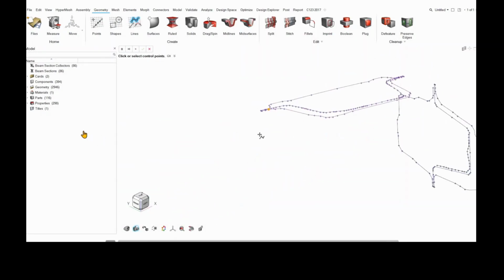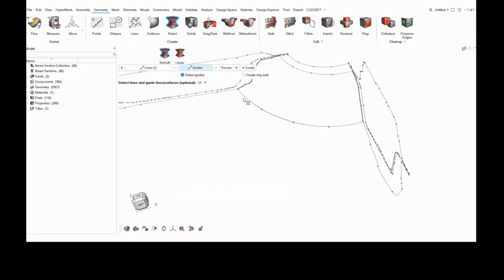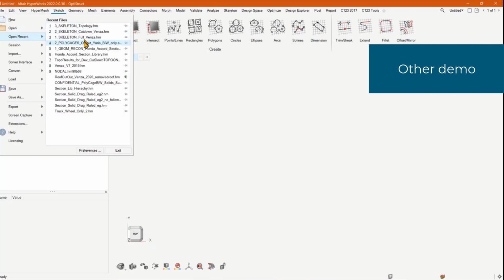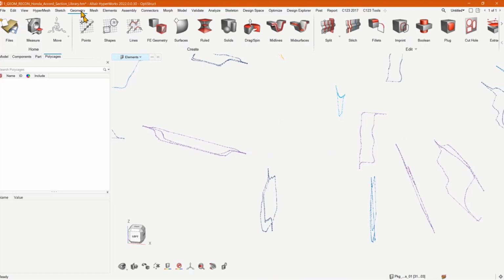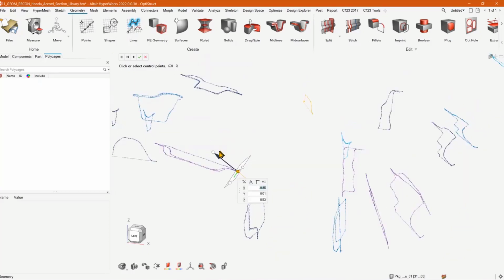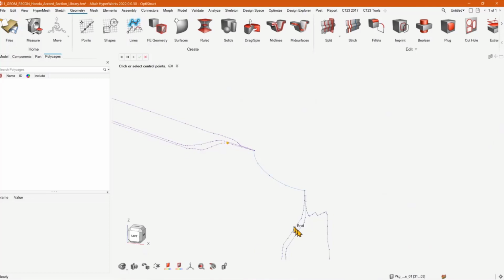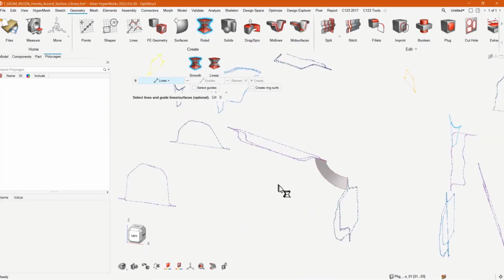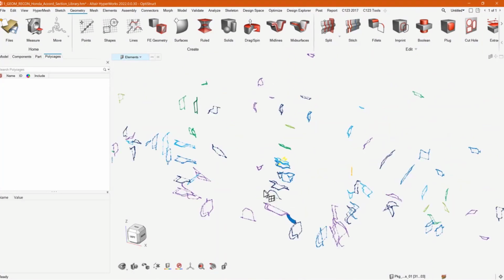Model Reconstruction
Model Reconstruction using lofted surfaces